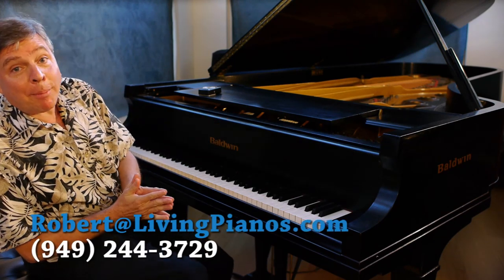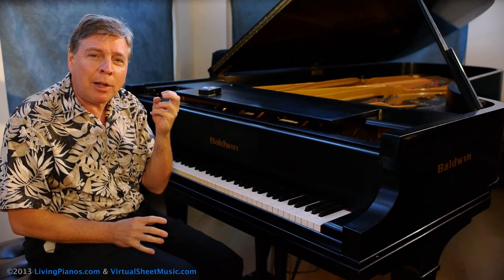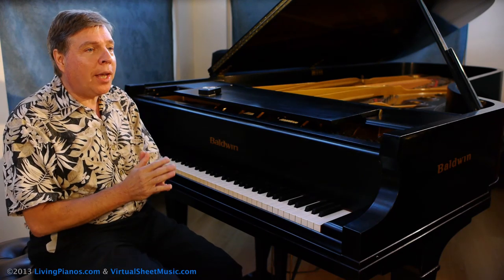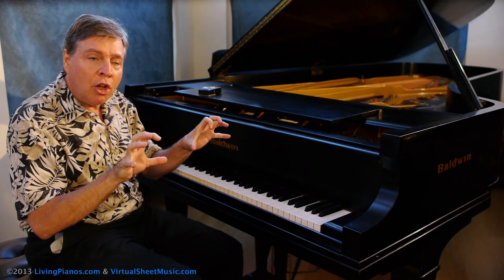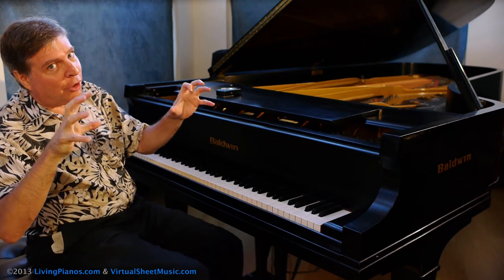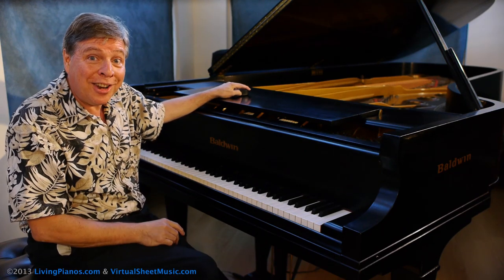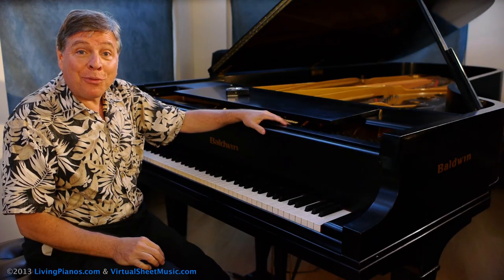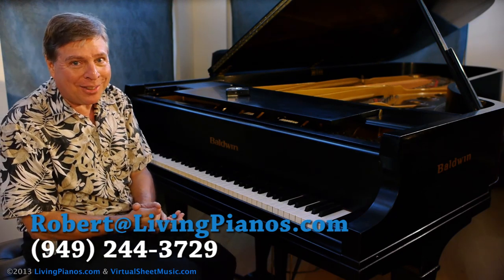The Best Piano Exercises (Part 4) - Octaves